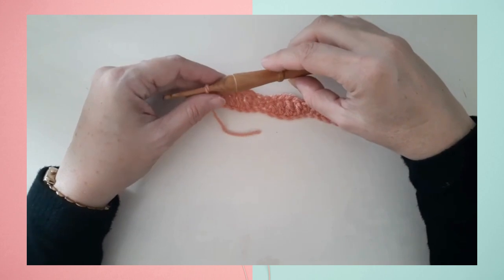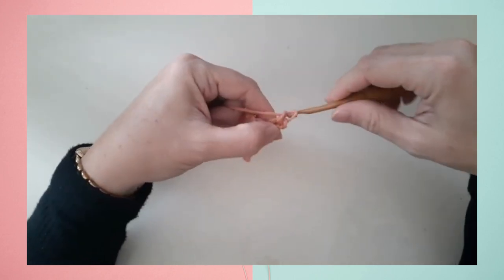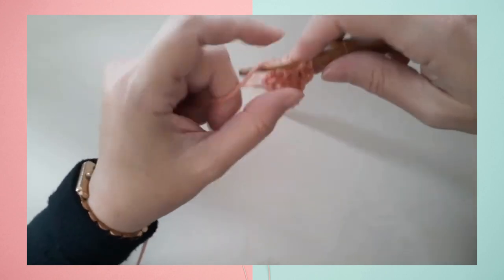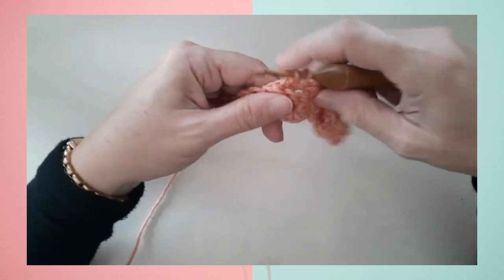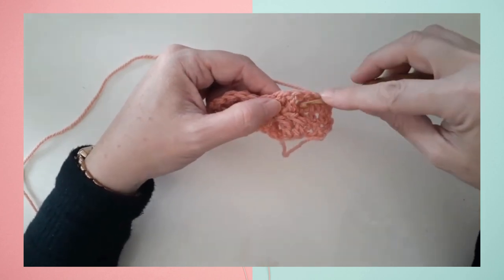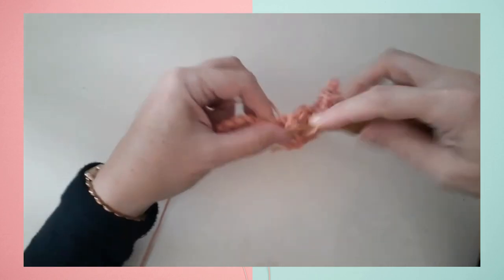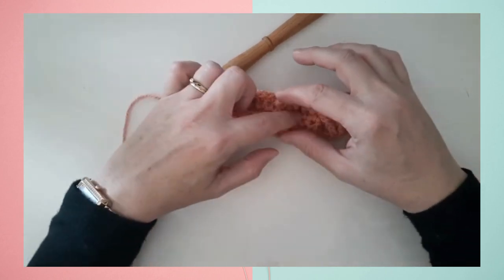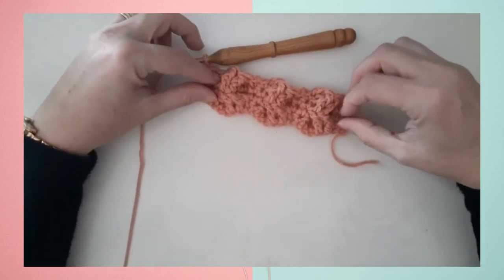August Afghan - Twist & Reverse Twist Stitch Demo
Learn to do the Twist and Reverse Twist stitches used in the August Afghan. These rows (1-4 of the pattern) create a texture similar to a knitted horseshoe cable.